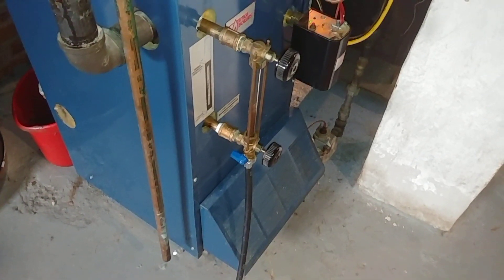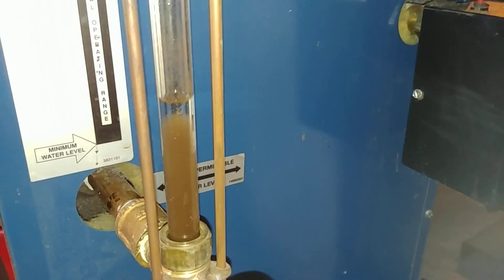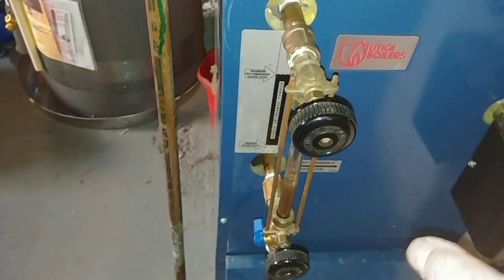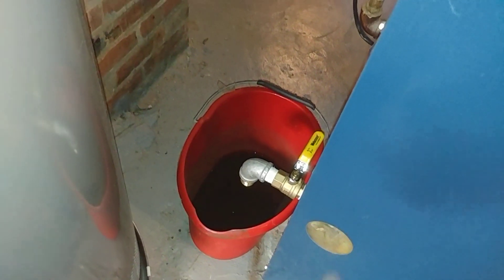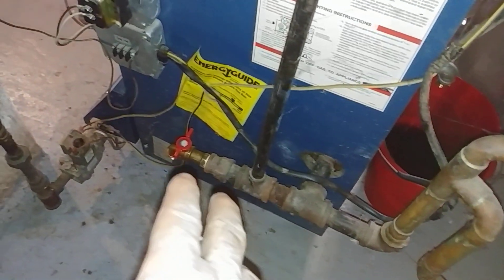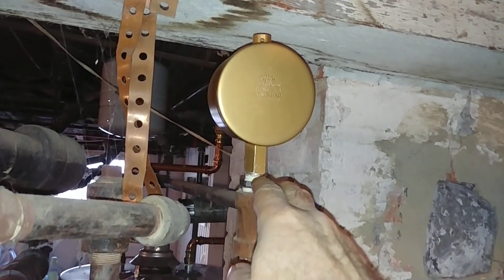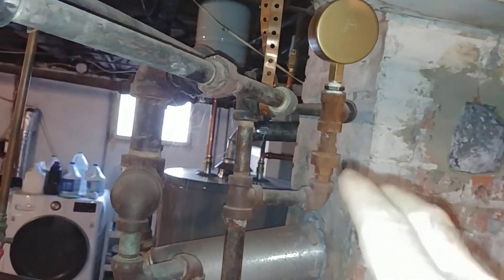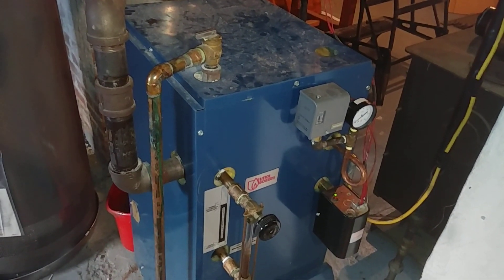Promising Results After Servicing A Steam Boiler On A Two Pipe System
This old Utica PEG150 steam boiler has seen better days, but it should work better now